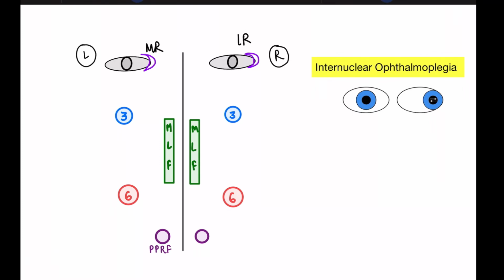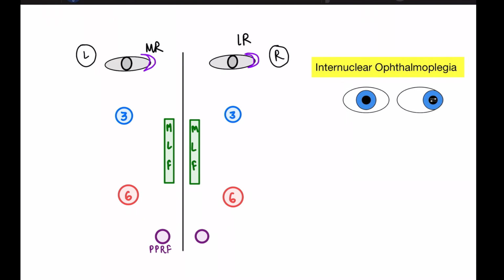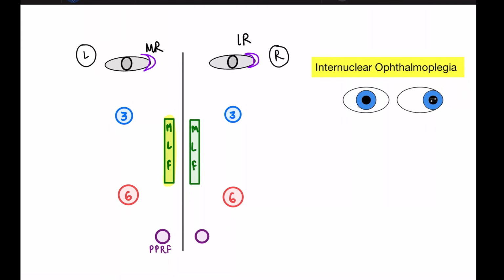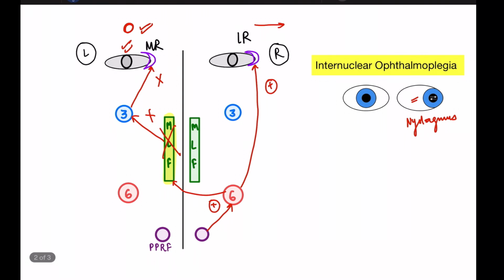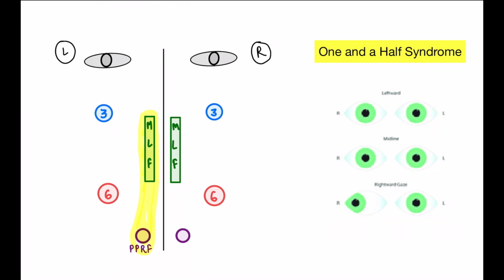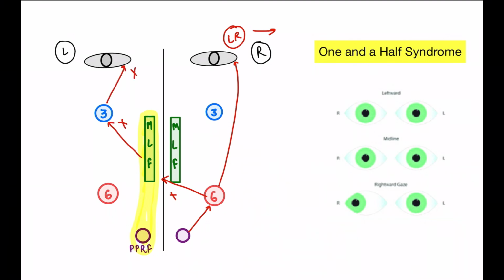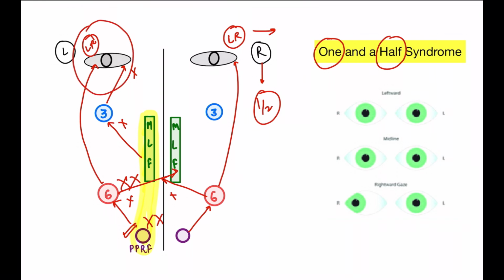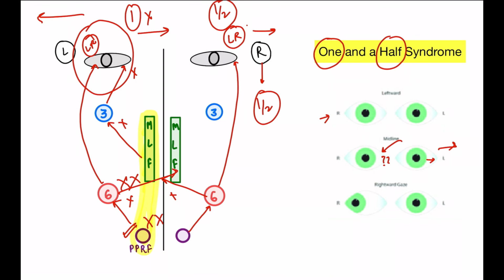Internuclear Ophthalmoplegia | One and a Half Syndrome 👁